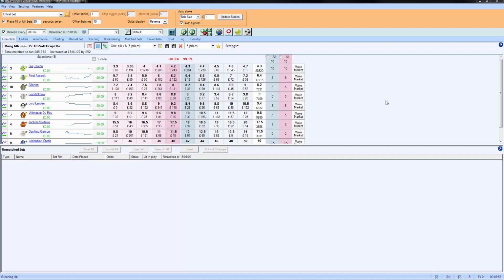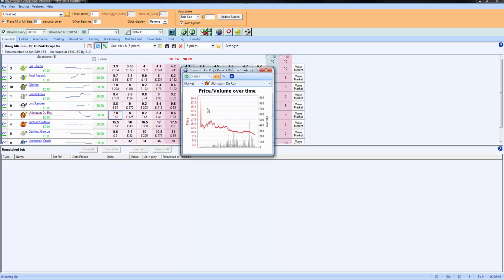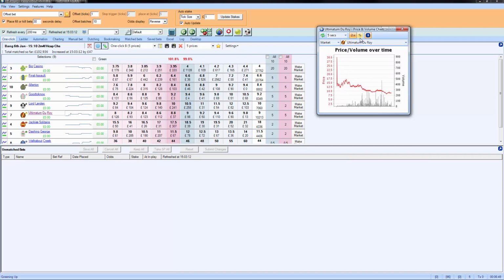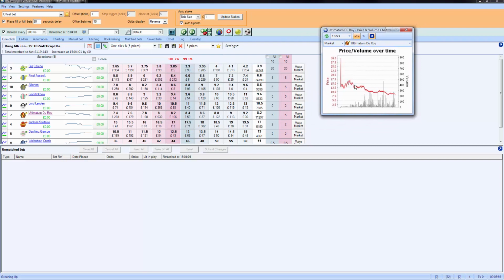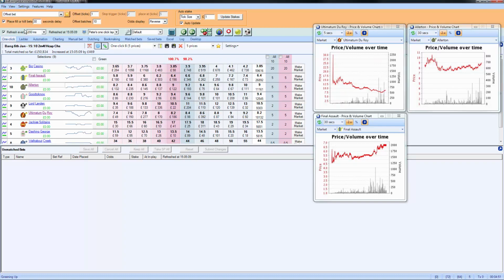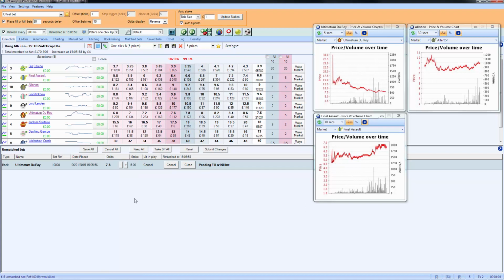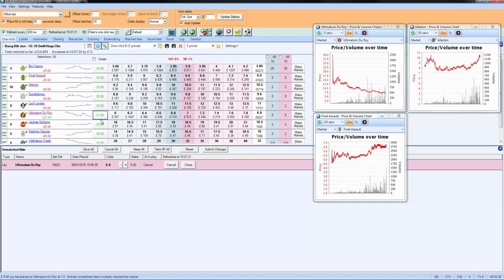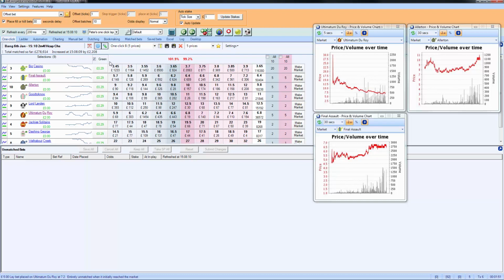03 06 - Using standard charts